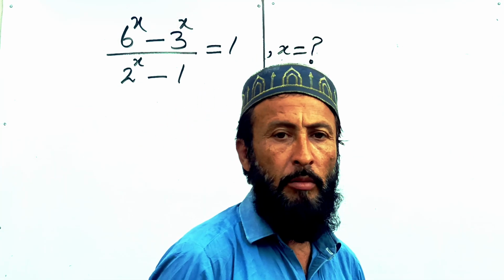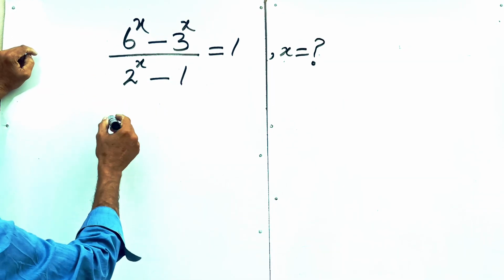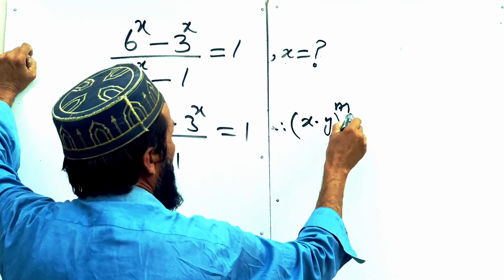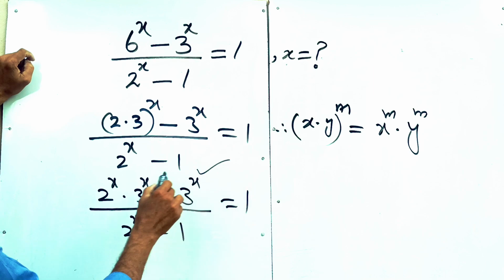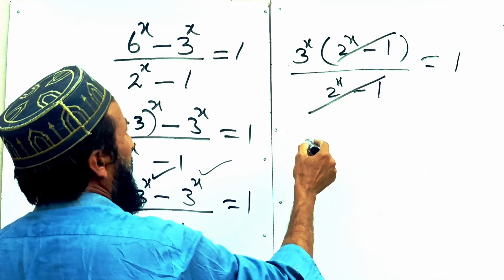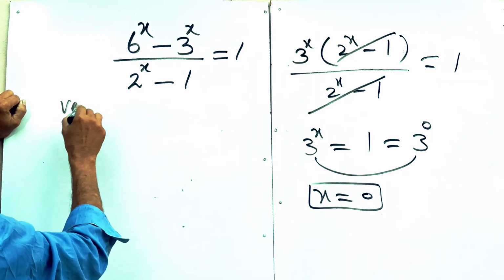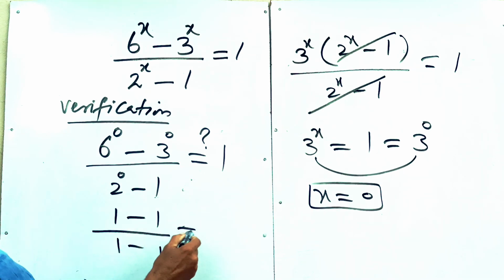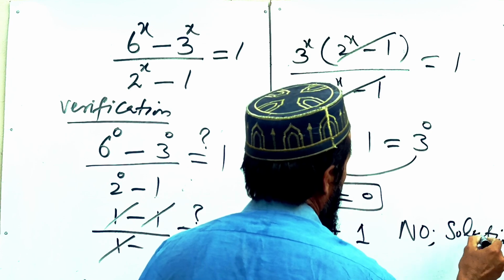Germany | Solving a 'Harvard University Entrance Exam Questions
Olympiad Math Challenge | Find X Before I Do!

Description
🧠 Can you solve this challenging exponential equation before the solution is revealed?
In this video, you'll learn a smart and elegant method to solve a difficult Olympiad-style algebra problem involving exponents.
Problem:( 6^x -3^x)/2^x-1 = 1
Pause the video, try solving it yourself, then watch the complete step-by-step explanation.
⏰ Timestamps
00:00 Challenge Begins
00:18 Read the Question
00:45 Try It Yourself
01:30 Step-by-Step Solution
04:20 Final Answer & Explanation
🔥 Did you solve it without watching the solution?
Comment your answer below and rate the difficulty from 1–10.